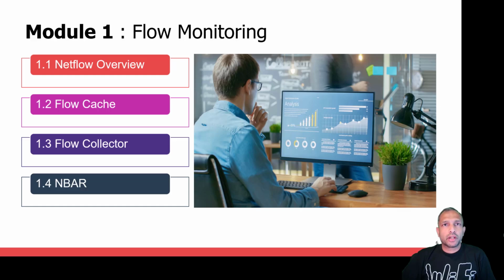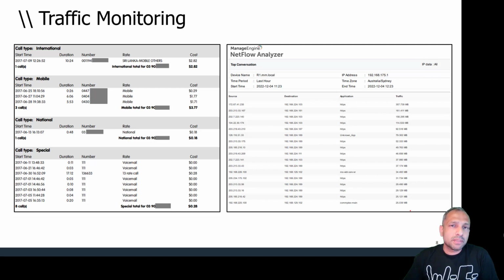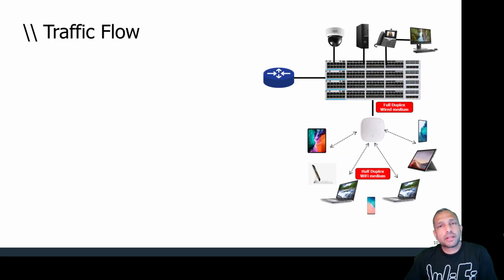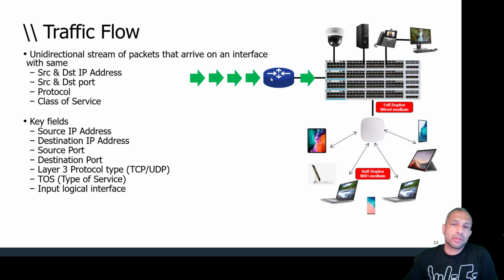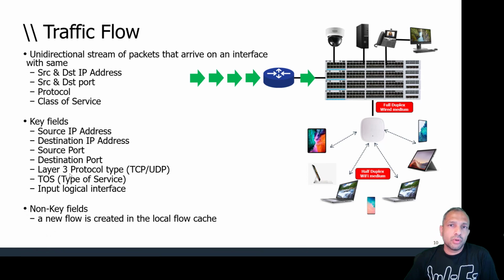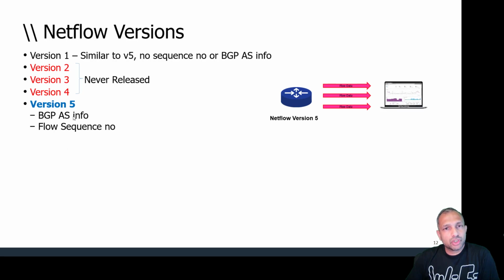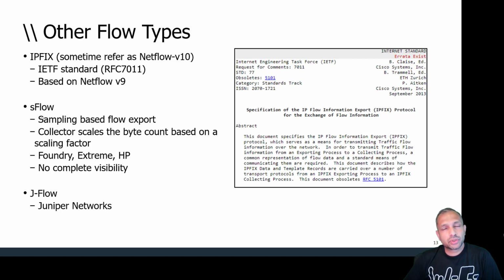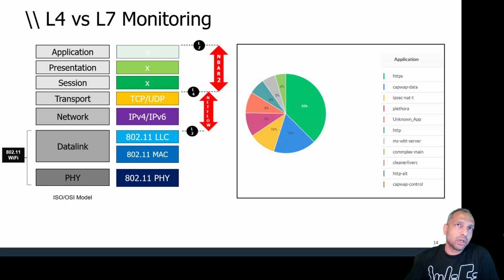Netflow Overview from NETFLOW & AVC Rockstar at by CCIE Instructor mrncciew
Wow, this new course from Rasika Nayanajith aka mrncciew is incredible. If you were looking to learn more about NETFLOW, Flexible NetFlow, AVC, and Network visibility and tools in general this course is for you!  This course goes deeper into these subject areas than any other course on the market. include associated PCAPs, and resources so you can analyze the same data. This course covers critical skills required in ENWLSD and ENWLSI courses from Cisco Systems, so if you are studying to be a CCNP Wireless, or CCIE Wireless this program is for you!

NOTE - This course is included in our All Access pass! Availible exclusively, at WiFiTraining.com